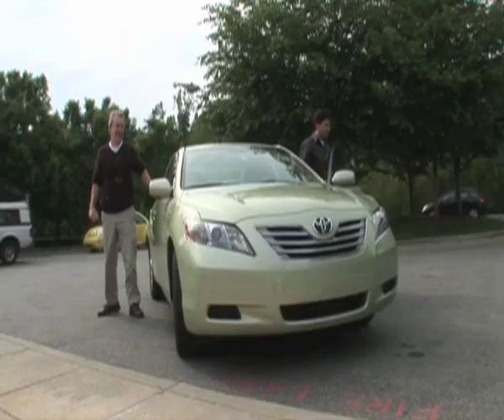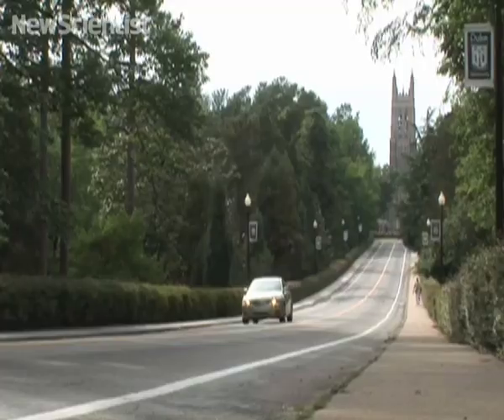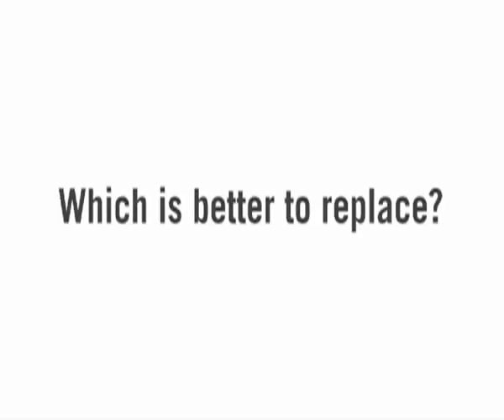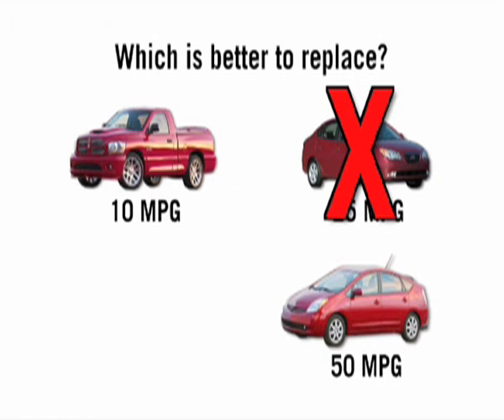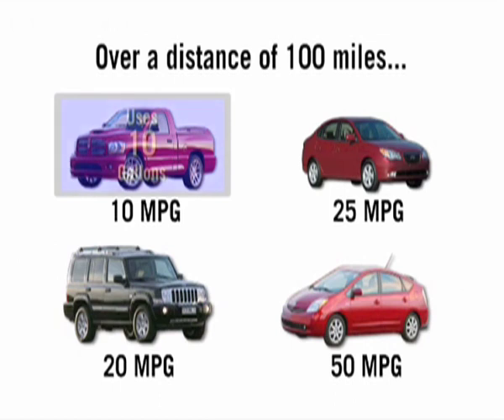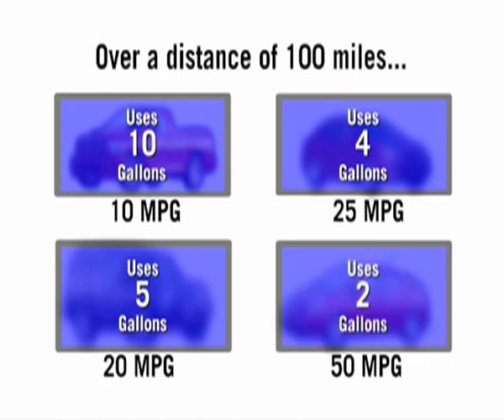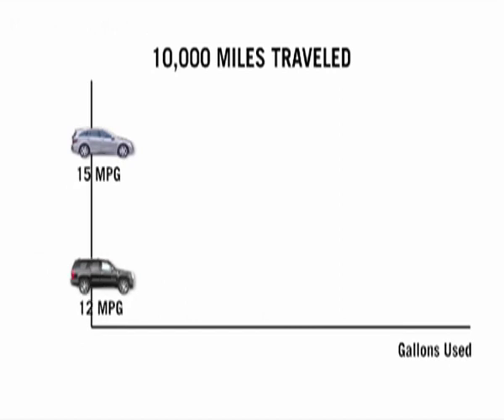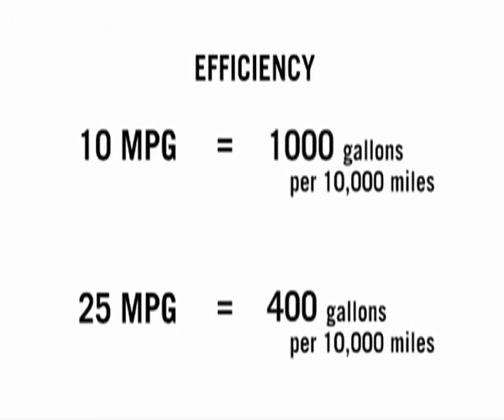'Miles per gallon' can misrepresent a car's fuel efficiency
Researchers from Duke University tell us why a car's mpg rating can be deceiving.